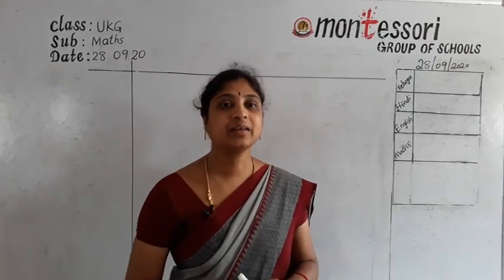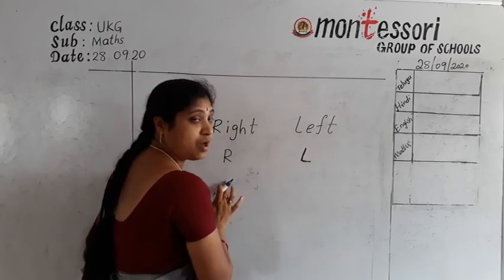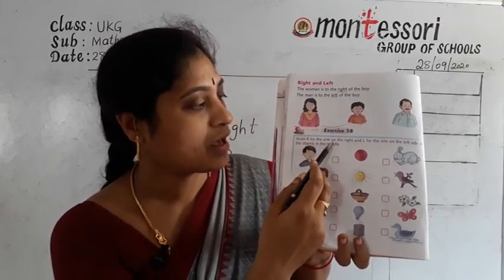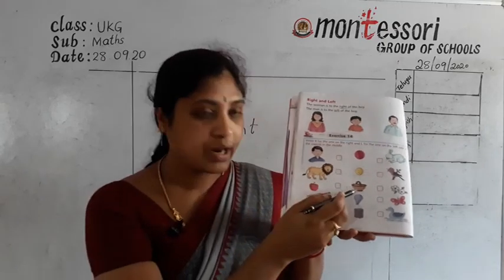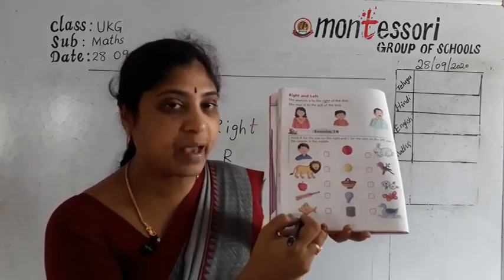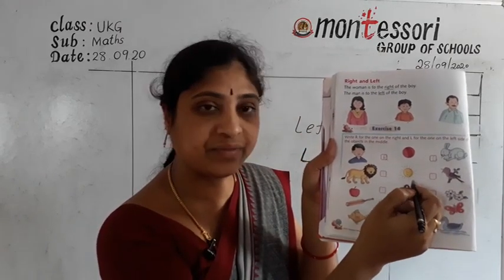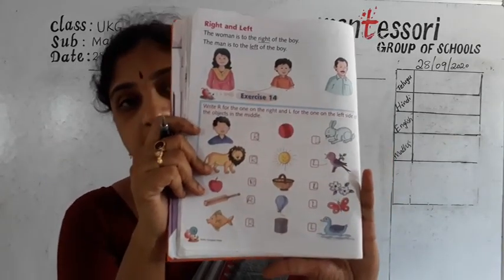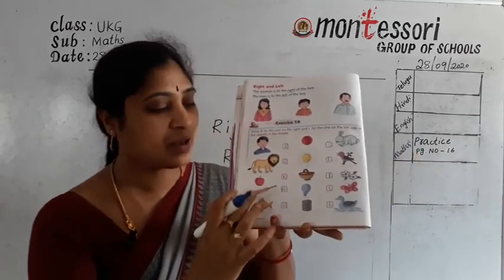UKG Class Mathematics (28 09 2020)